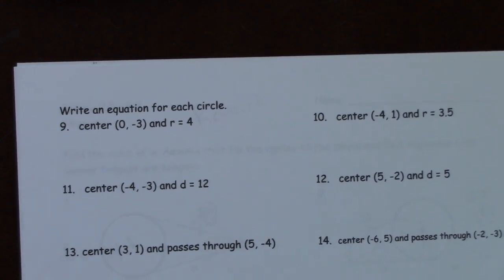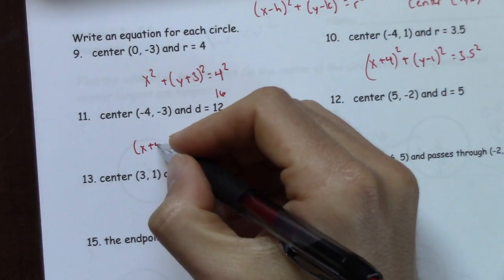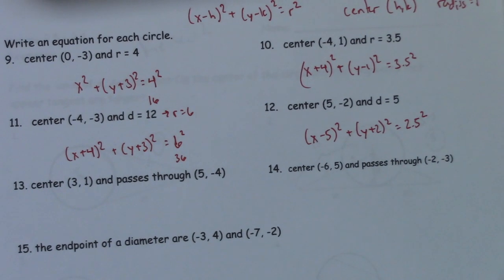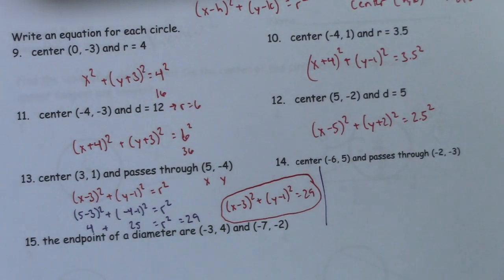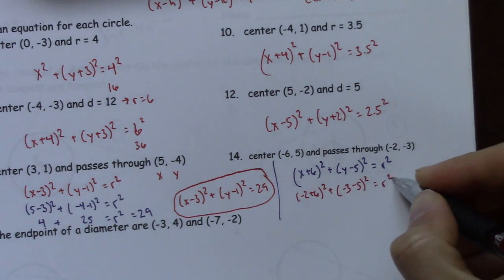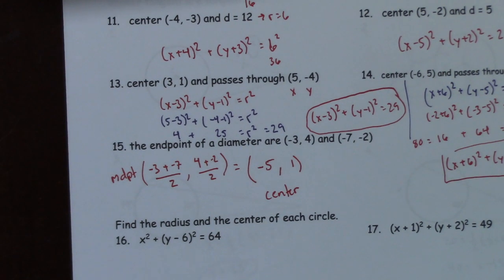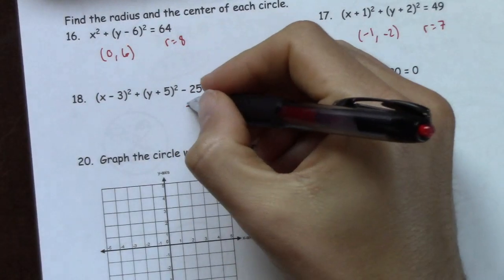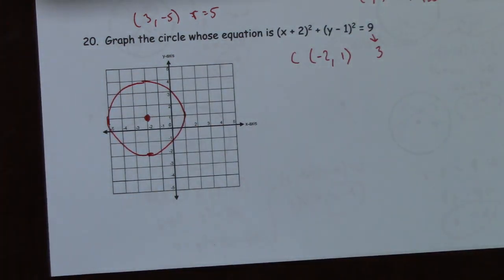Circle Review 2 page 2